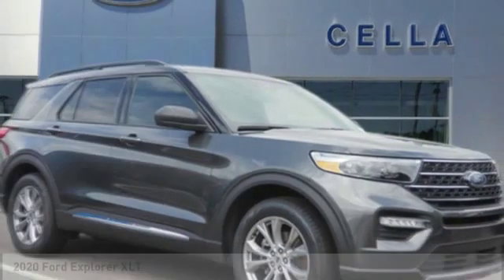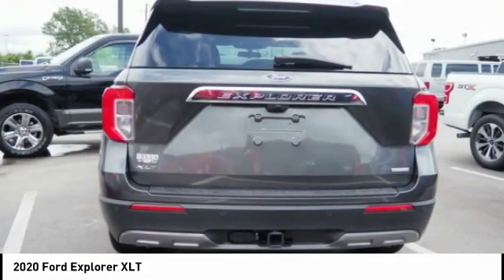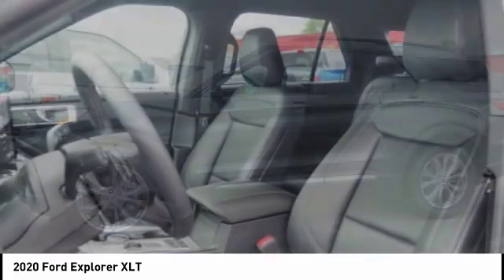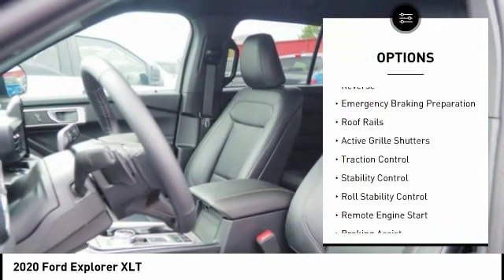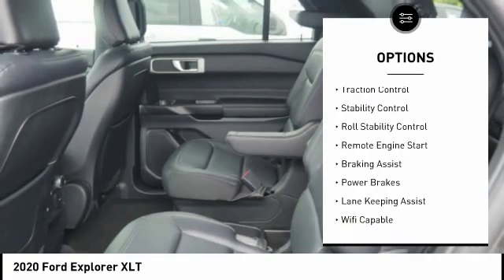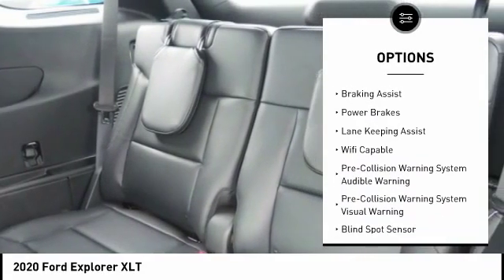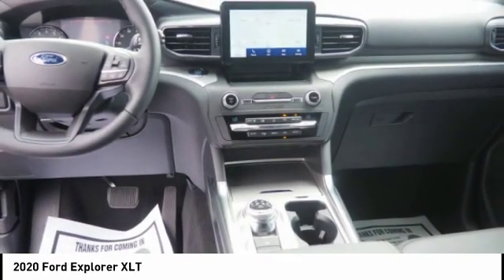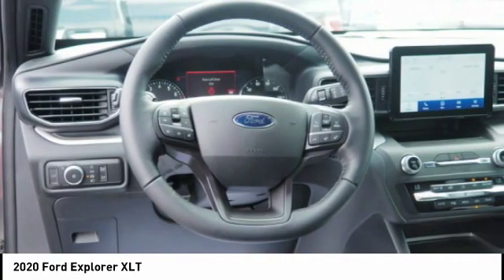2020 Ford Explorer New Bern NC T10664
2020 Ford Explorer XLT

Cella Ford
3210 Doctor M.L.K. Jr Blvd

* GREAT DEAL AT $44,710 *  * Check out this 2020 Ford Explorer XLT * * 2020 ** Ford * * Explorer *  This Magnetic 2020 Ford Explorer XLT might be just the SUV for you.  Flaunting a beautiful dk. gray exterior and an ebony interior.  Interested? Call today to take this vehicle for a spin!